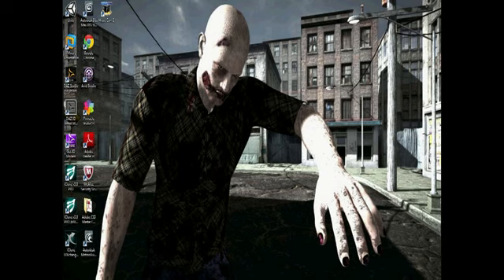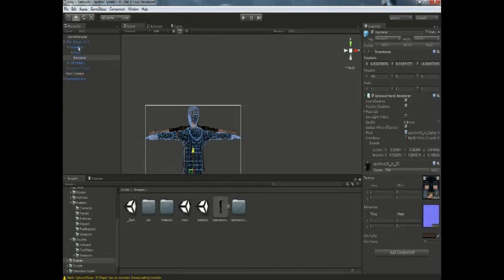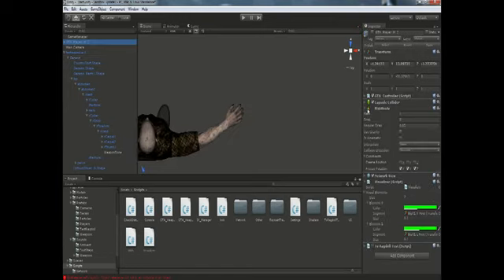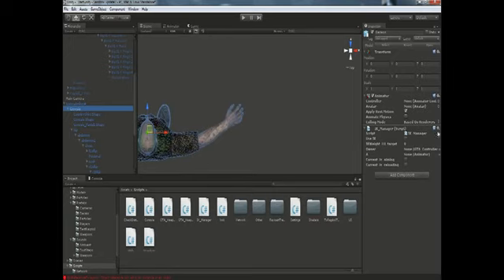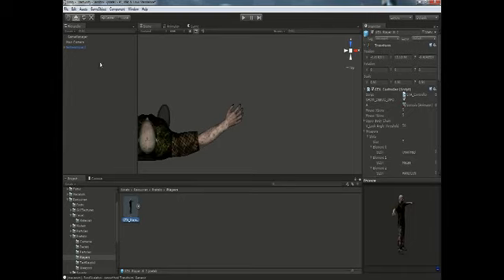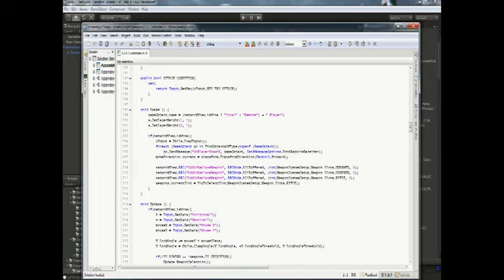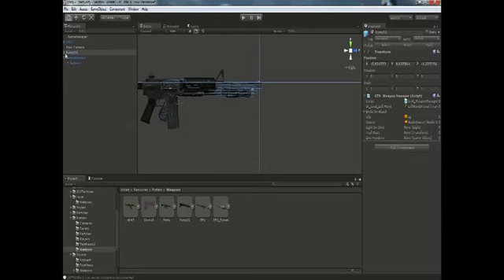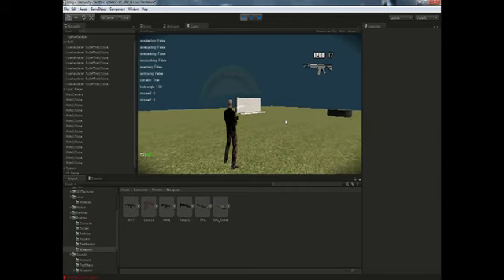unity GTA controller Mecanim Setup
This is how to setup the GTA controller by Teddy W to use your own player.
Big Thanks to Teddy for some awesome work.
Sorry for the suckey capture quality but i thing you should get the idea.